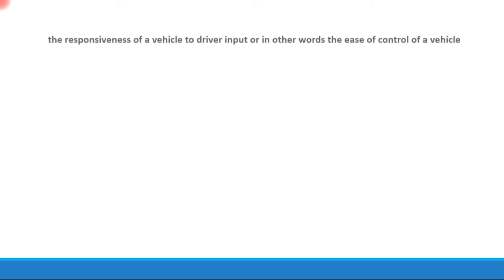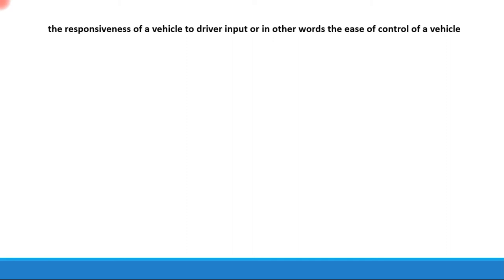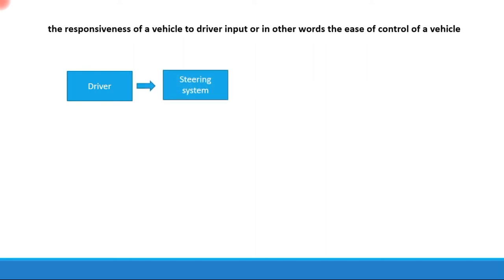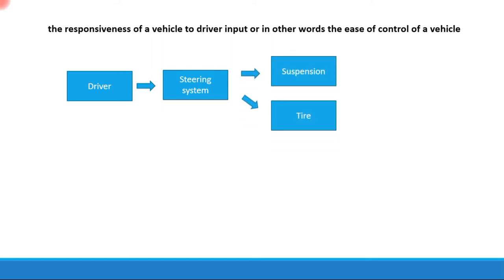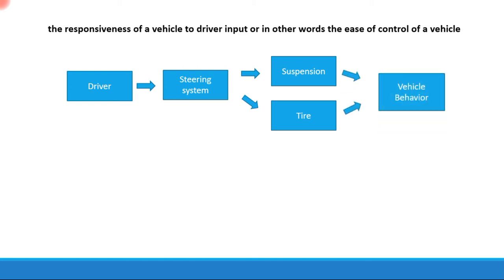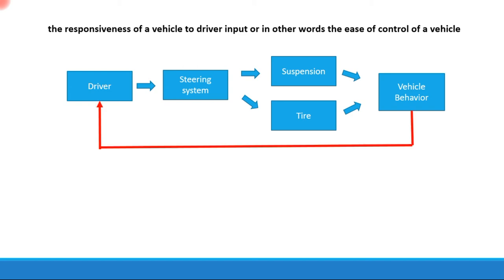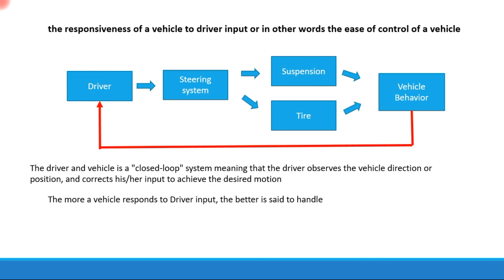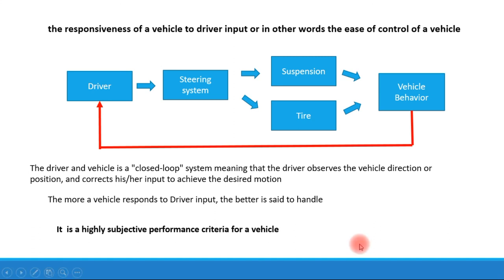Automobile Engineering : Introduction to Vehicle Handling